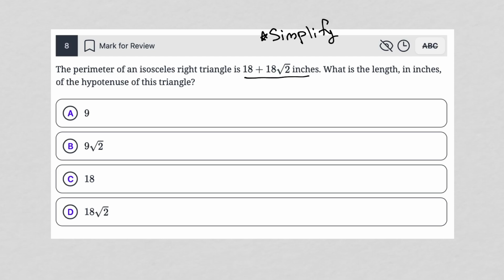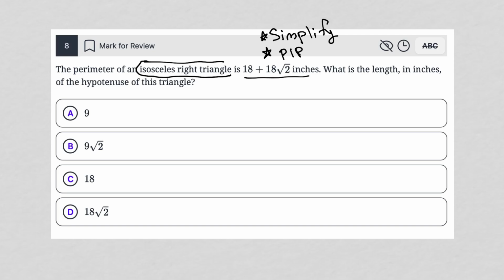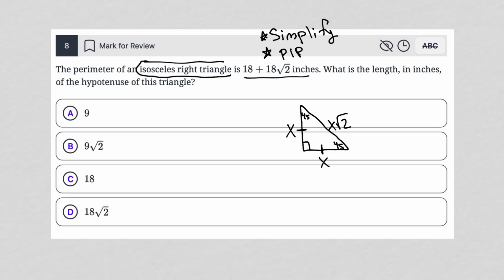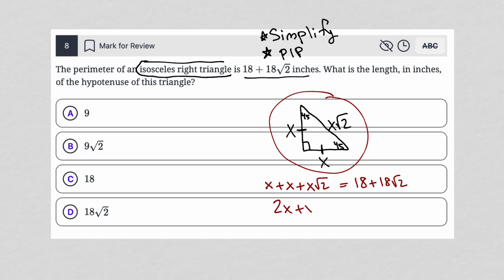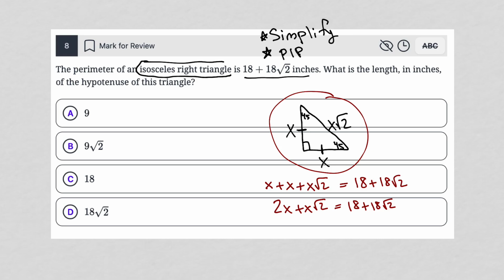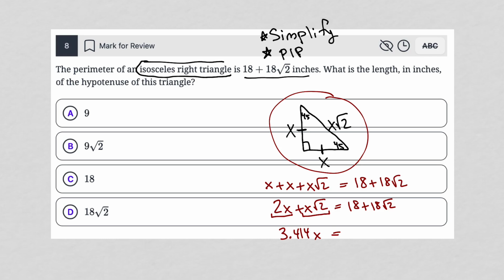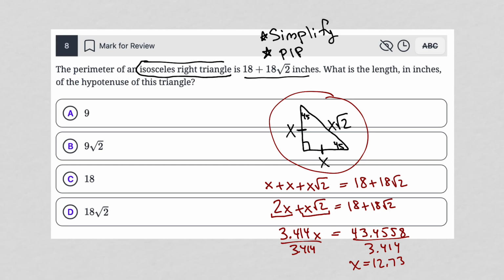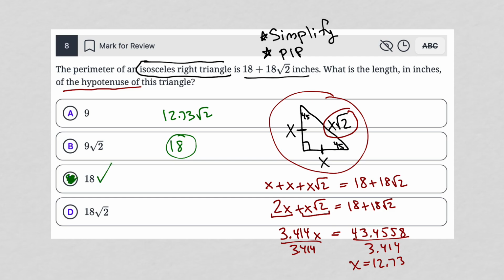The perimeter of an isosceles right triangle is 18 + 18sqrt2 inches. What is the length, in....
The perimeter of an isosceles right triangle is 18 + 18sqrt2 inches. What is the length, in inches, of the hypotenuse of this triangle?